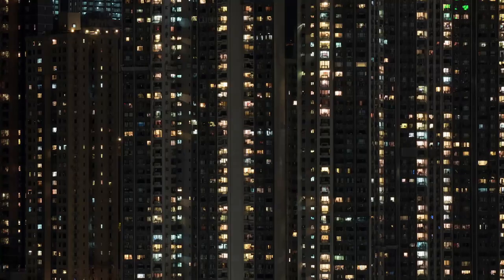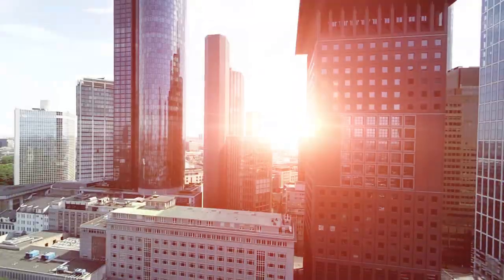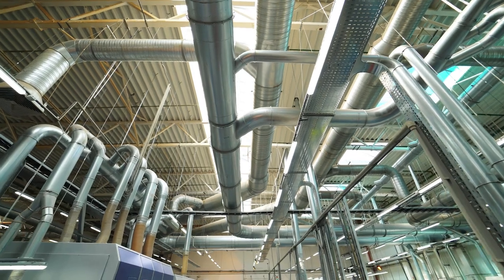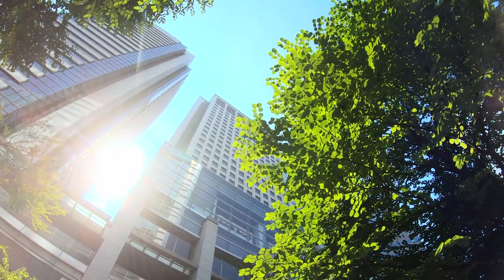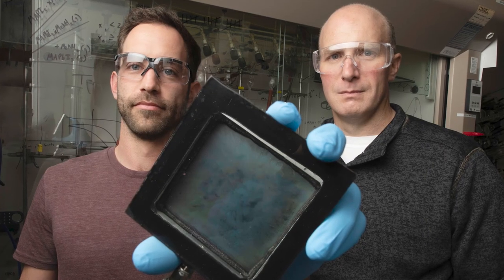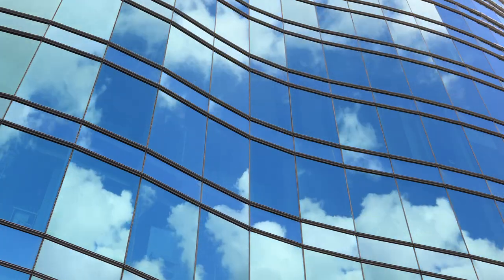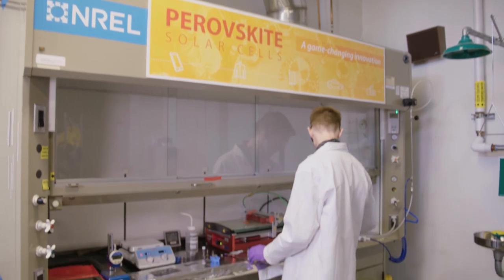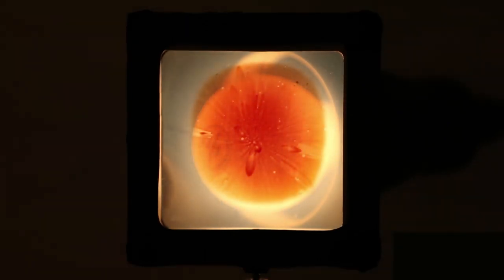NREL's SwitchGlaze Technology: A Window to the Future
Did you know...residential and commercial buildings use nearly 75% of all electricity in the United States? According to the U.S. Department of Energy, the heat generated by sunlight shining through windows is the single largest contributor to the need for air conditioning and cooling…straining the power grid and costing us more money. But what if we could transform these buildings from energy consumers to energy generators? NREL’s SwitchGlaze technology could be the solution. These dynamic windows provide comfort to occupants and clean electricity to our buildings while reducing the need for air conditioning.